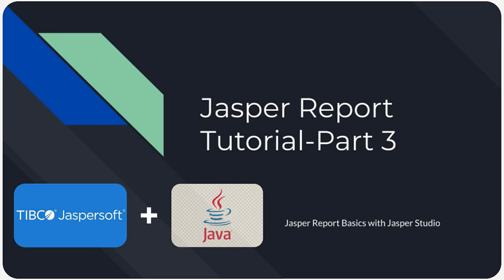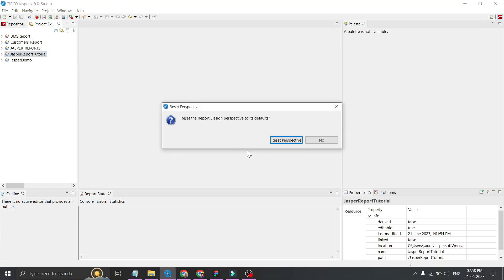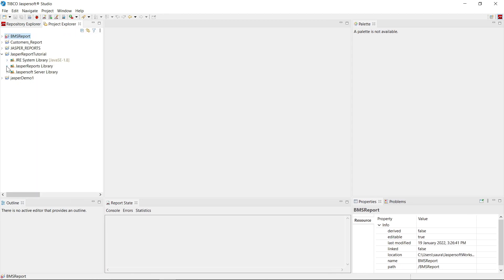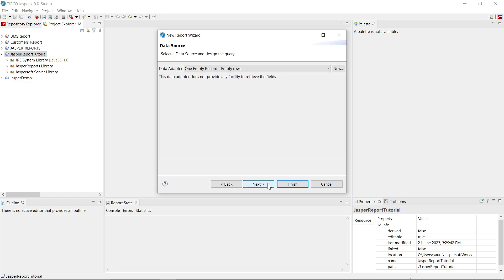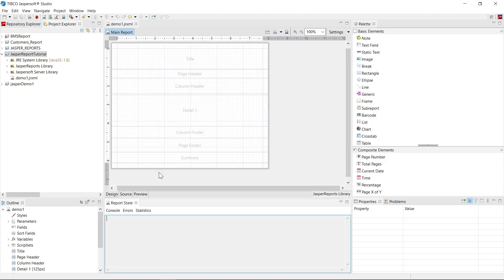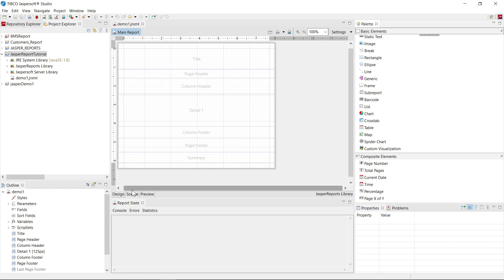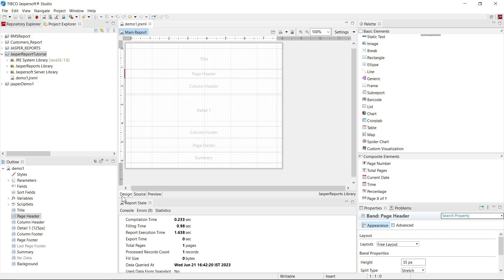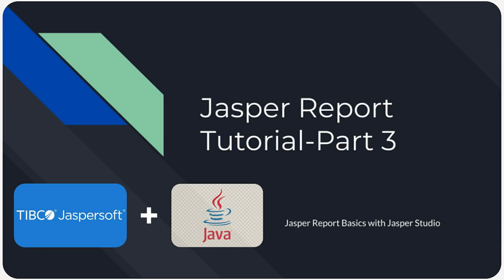Jasper Reports with Java Tutorial Part 3 |Getting Started with JasperSoft Studio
Welcome back to the "Develop with Saurabh" YouTube channel! In this video, we will continue our Jasper Reports with Java tutorial series, focusing on the fundamentals of Jasper Reports and JasperSoft Studio.

In today's episode, we'll dive into the basics of Jasper Reports and explore the functionalities of JasperSoft Studio. We'll walk you through the process of opening JasperSoft Studio and familiarize you with its user interface, which resembles the popular Eclipse IDE. If you encounter any discrepancies in the interface, we'll guide you on resetting the perspective for a consistent view.

Join us on this exciting journey as we equip you with the knowledge to design simple yet powerful reports using Jasper Reports and Java. Let's kick things off by opening JasperSoft Studio!